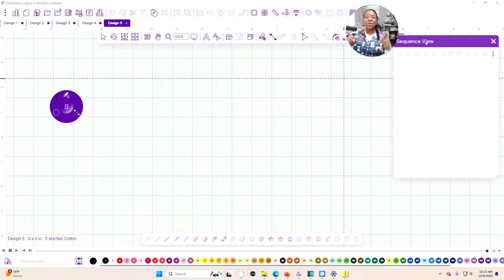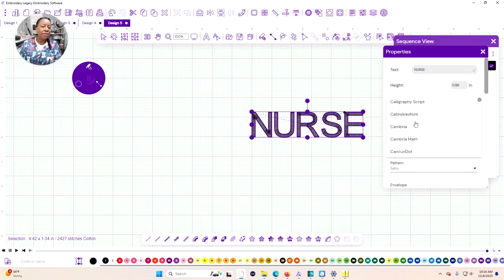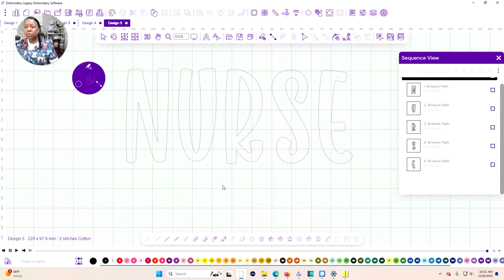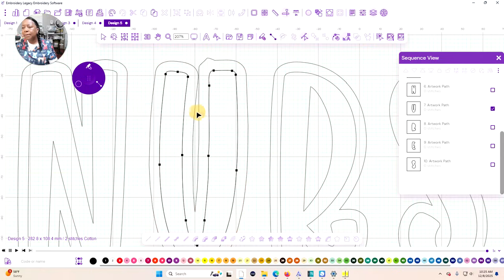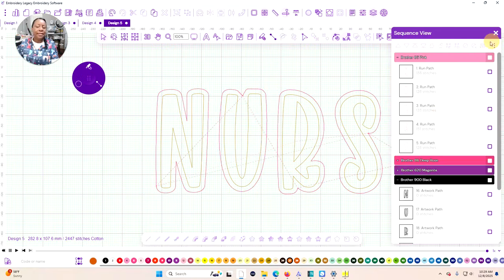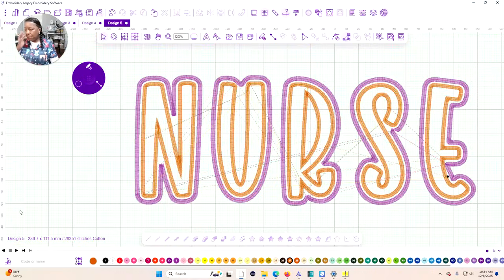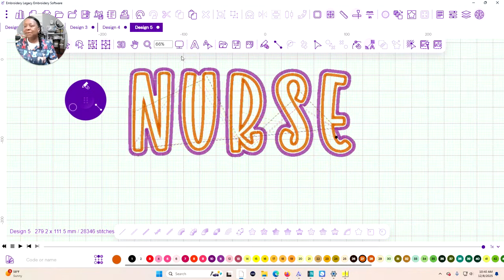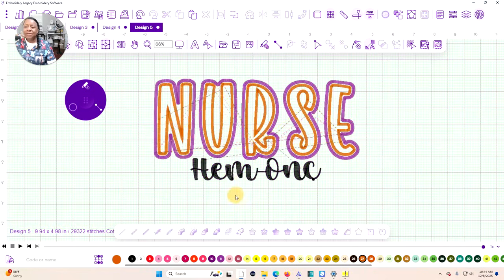12 Days of Giftmas - Crafting Personalized Gifts with Embroidery 🎁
Hey everyone, it's Shonte from Stitching Hearts Embroidery, and I'm in the midst of my 12 Days of Giftmas challenge, where I'm aiming to complete over 30 gifts in a short time. Today is day two, and I've already made two and a half gifts, with plans to digitize a design for an applique that says "nurse." I'm using Embroidery legacy software to create this design, and I encourage you to cheer me on as I tackle this project. Let's get this done together!